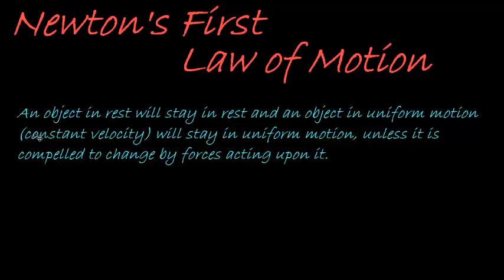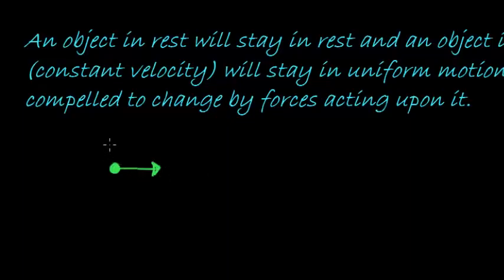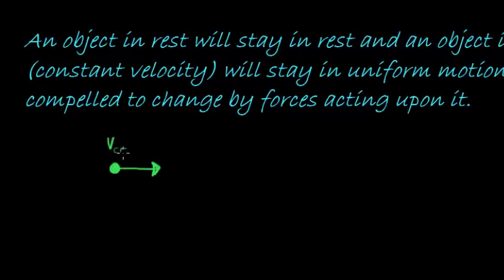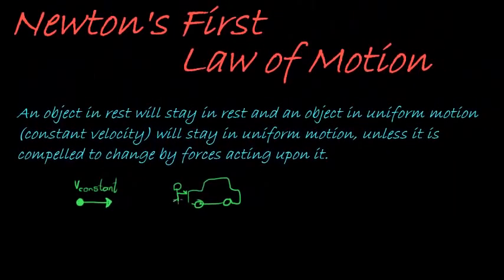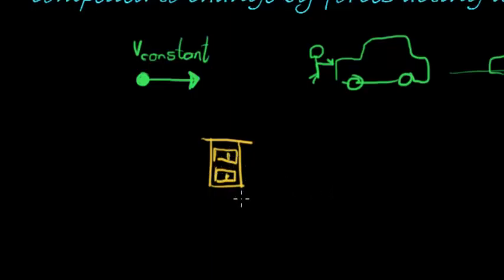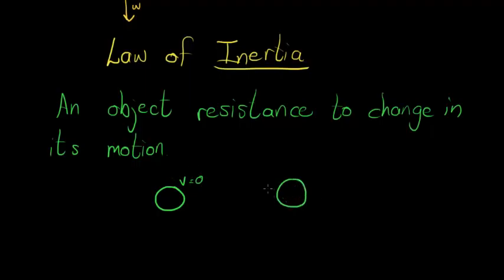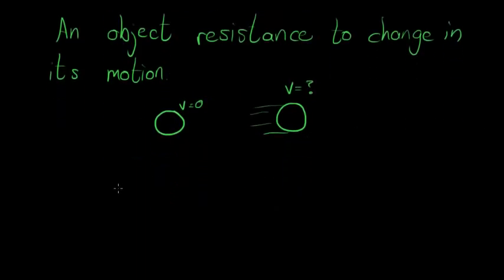Newton's First Law of Motion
Understanding Newtons First Law of Motion

An object at rest will stay at rest and an object in uniform motion (constant velocity) will stay in uniform motion unless it is compelled to change by an external force.